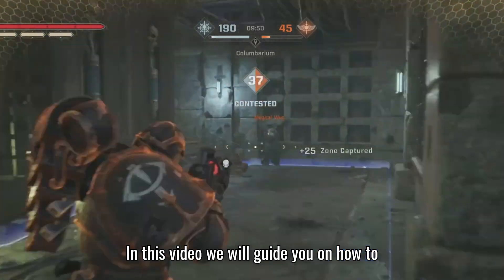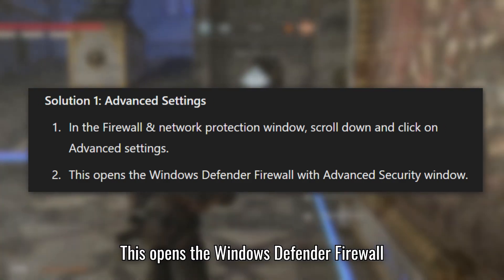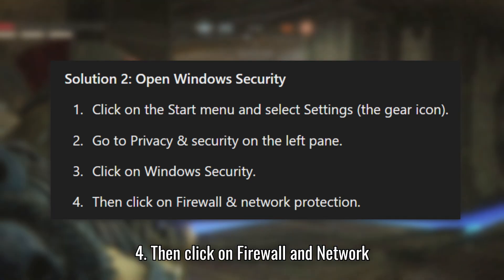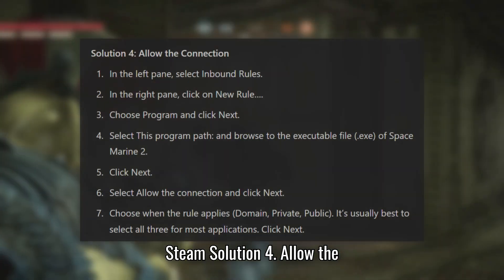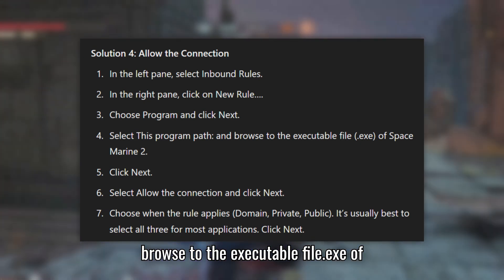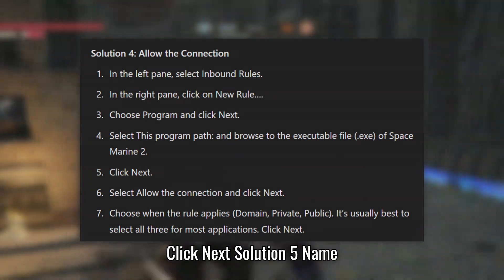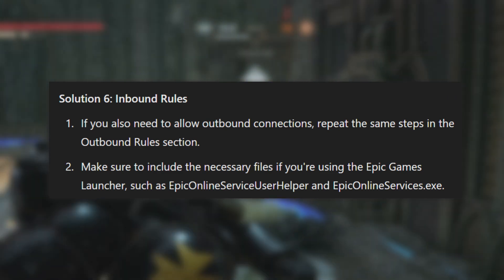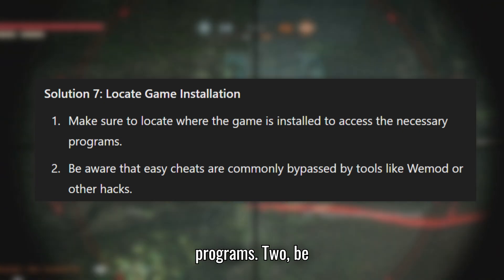How to Fix Space Marine 2 AVF Error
Space Marine 2 AVF Error: Fix

This Video will guide you on how to fix the Space Marine 2 AVF error with effective troubleshooting steps.

Solution 1: Advanced Settings

Solution 2: Open Windows Security

Solution 3: Delete Configuration File

Solution 4: Allow the Connection

Solution 5: Name the Rule

Solution 6: Inbound Rules.

Solution 7: Locate Game Installation